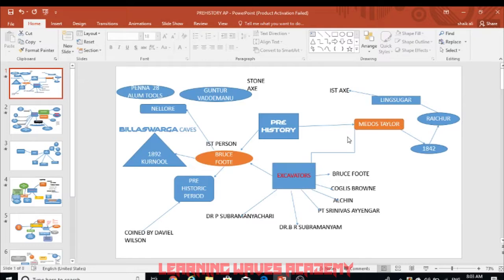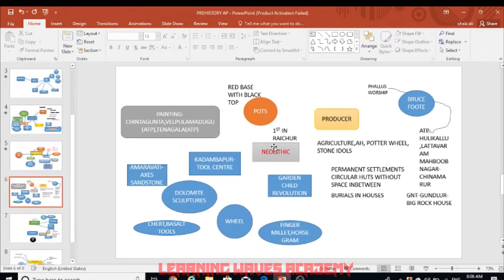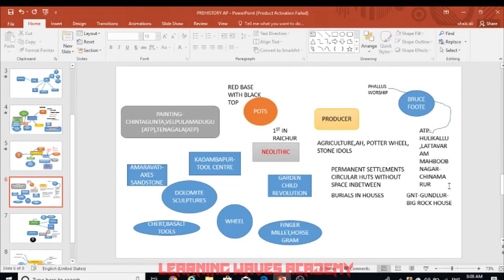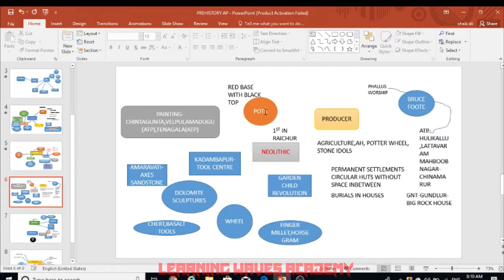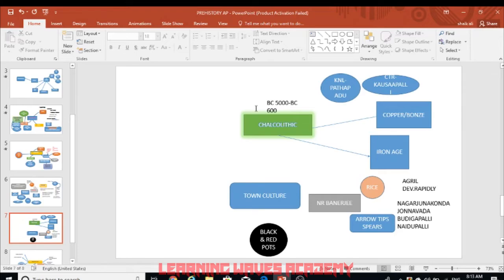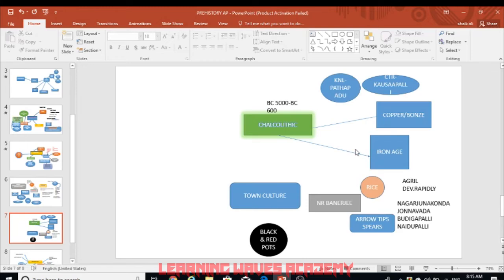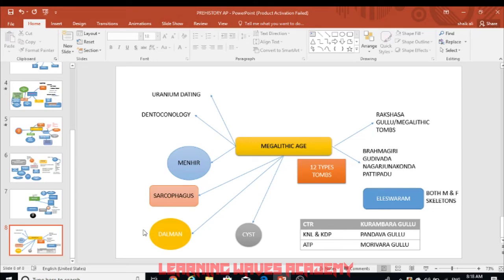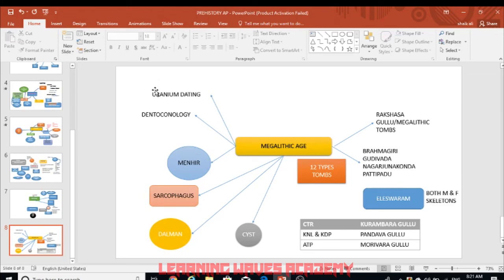LEARNING WAVES ACADEMY AP HISTORY,PRE HISTORY OF ANDHRA VIDEO 2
BGMs are used from a free channel ashamaulev.com